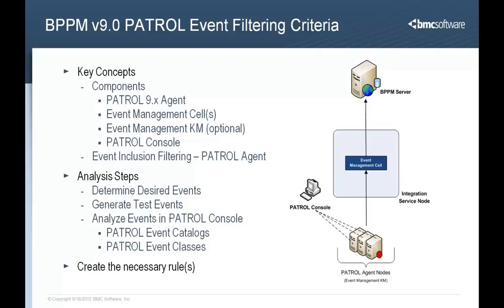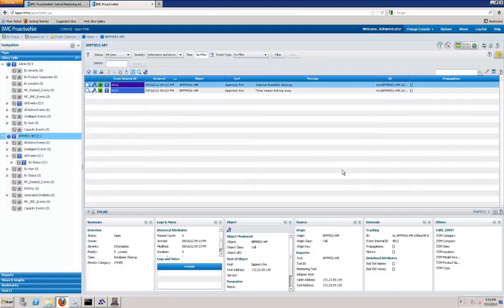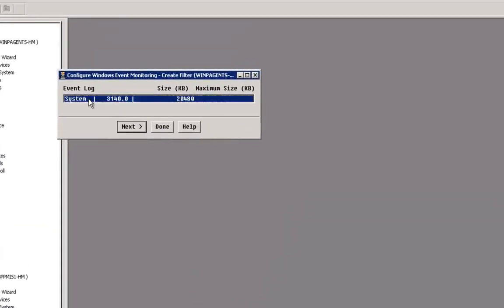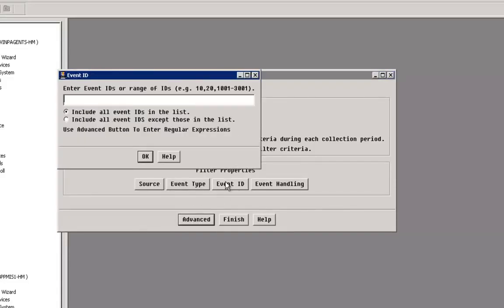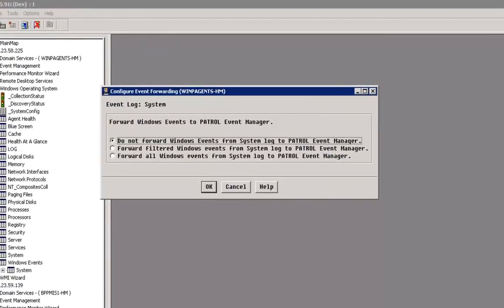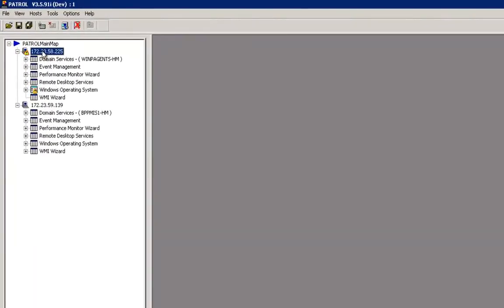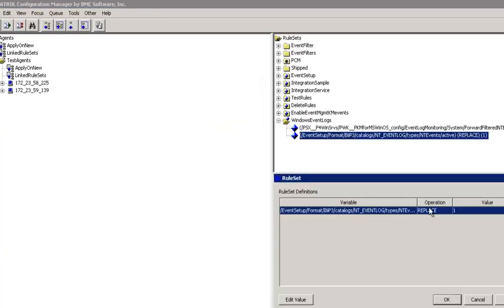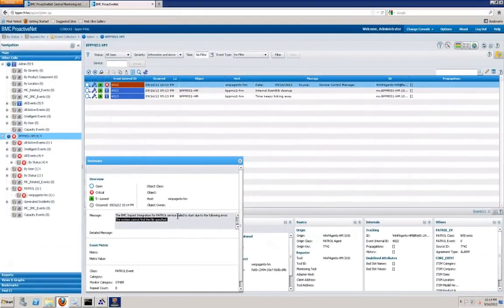BMC TSOM Patrol: How to Determine Event Filter Criteria at the Patrol Agent (Part 3)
This video demonstrates how to determine event filter criteria in the PATROL Agent for Windows Event Log entries from the Windows Operating System Event Log. It is assumed that you want to send filtered Windows Event Log entries from the Operating System to the event management cell by utilizing the BMC PATROL Agent.